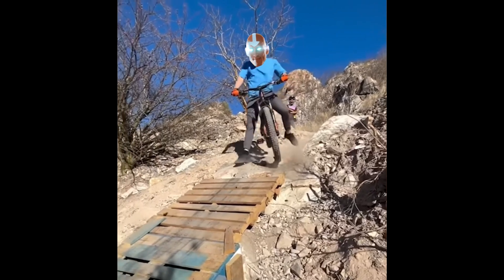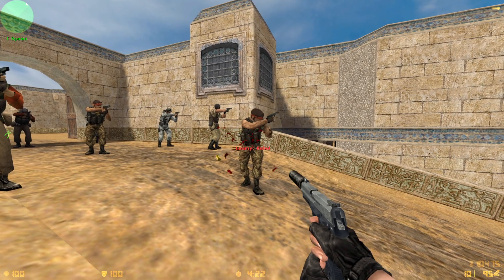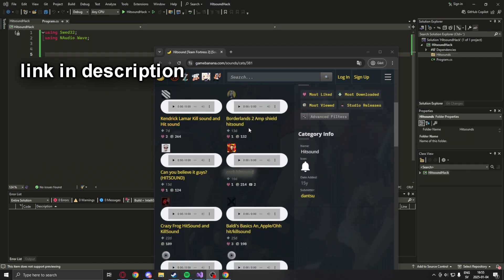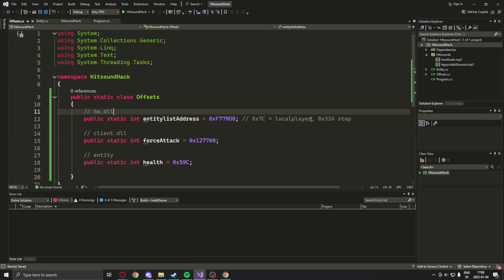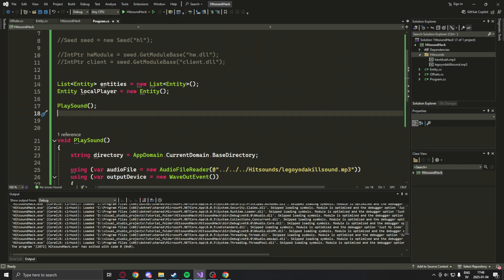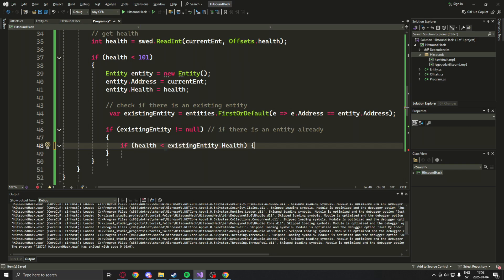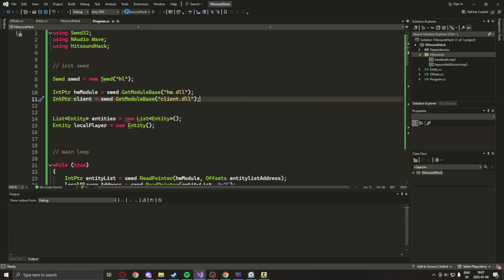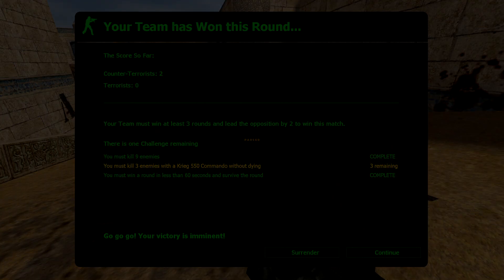External Hitsounds Tutorial in C# .NET [ Custom MP3 ]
I HAVE RETURNED! 😲🤯🤩

📺 Video Overview:
Huabwaghhahja. I am back, school has finally become easier. So here is some new content for my favorite viewers. Today, we are going to add hitsounds externally in C#. You can finally perform the hawk tuah on enemies in your favorite game. We will use Naudio and the Swed library, to read whenever an entity takes damage, then play our sound if we are performing an attack. It's not perfect and will miss shots/missfire, but it's still a fun and relatively easy project for you guys to follow. The channel will have some changes so make sure to make suggestions on future content you want to see.

🟥 Important 🟥

[ Timestamps  ⌚]

0:00 Introduction
1:23 Showcase
3:02 Tutorial starts
4:01 Download hit sounds
5:31 Data classes
6:15 Initialization
6:36 PlaySound() function
7:22 Testing audio
8:15 Main loop
9:25 Check entity health
10:27 Adding hit sound
10:53 Testing results

[ Links 🖱️]

[ Credits ✨]